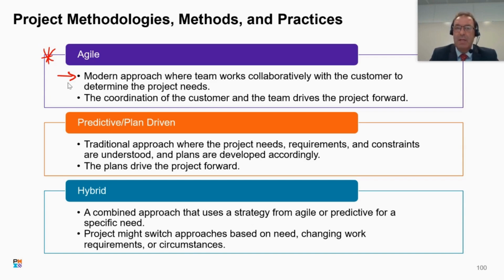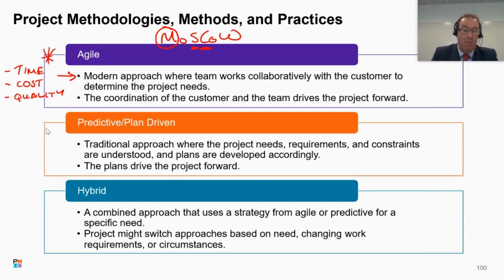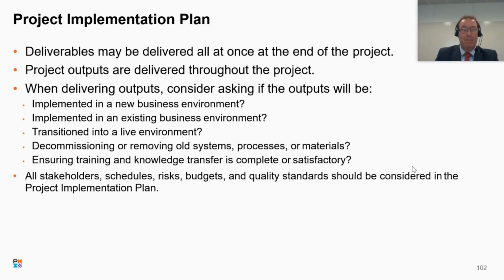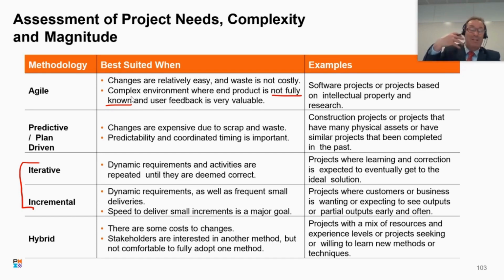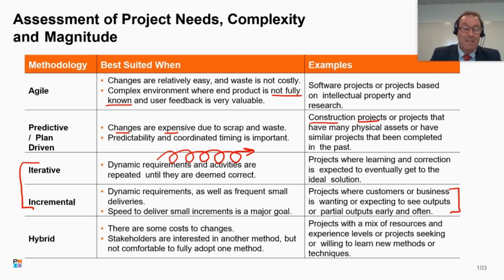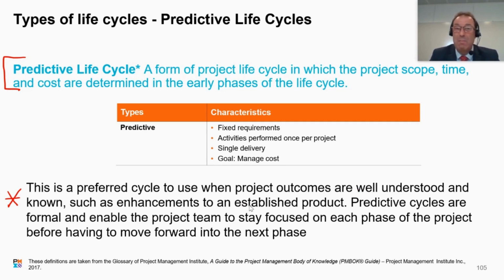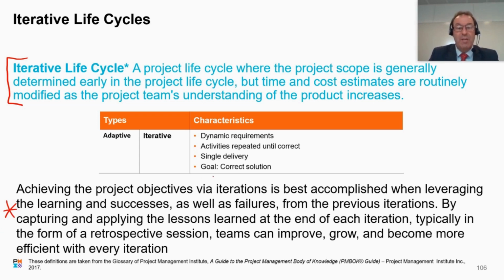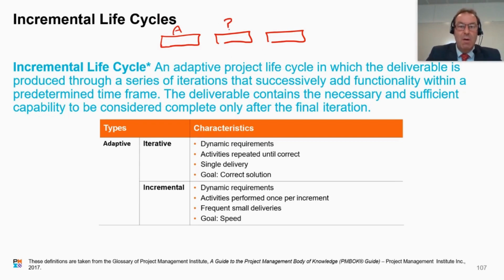Determine Appropriate Project Methodology | Methods and Practices | PMP Tutorial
In this PMP Tutorial, we'll be discussing the different methods and practices that can be used when undertaking a project. We'll focus specifically on the Methodology part of the Project Management Professional (PMP) certification.
This video is designed to help you determine the appropriate project methodology for your project. After watching it, you'll know what steps to take to ensure a successful project.

00:00 - Introduction
01:12 - Project Methodologies, Methods and Practices
07:43 - Business Case
10:27 - Project Implementation Plan
14:18 - Assessment
21:00 - Progressive Elaboration
21:41 - Types of life cycles
23:29 - Iterative Life Cycles
25:28 - Incremental Life Cycles
27:03 - Agile Life Cycles

• Classroom
• Online
• Onsite
• Virtual